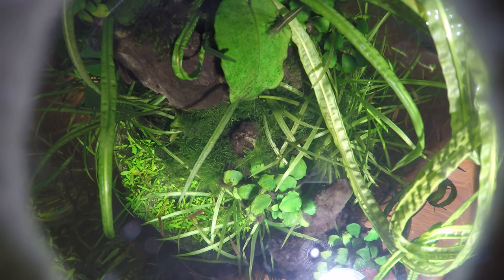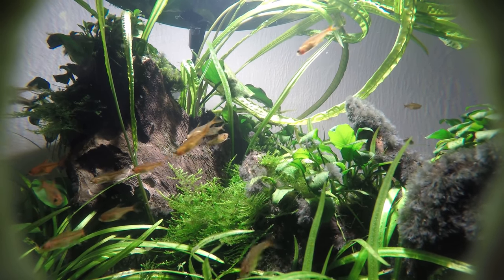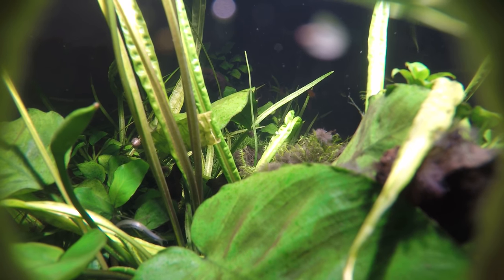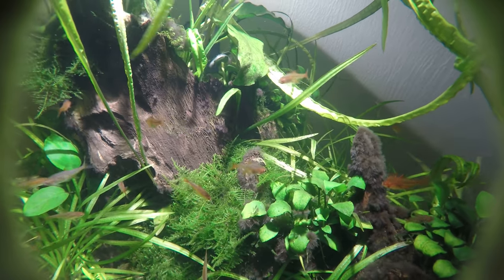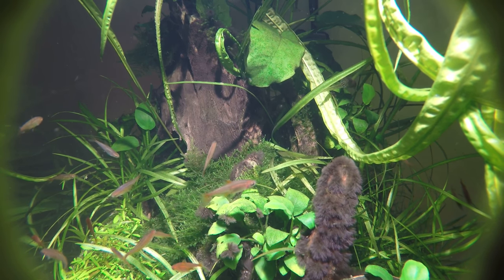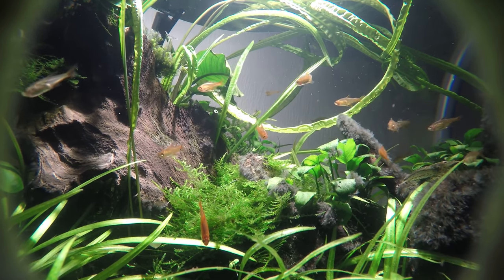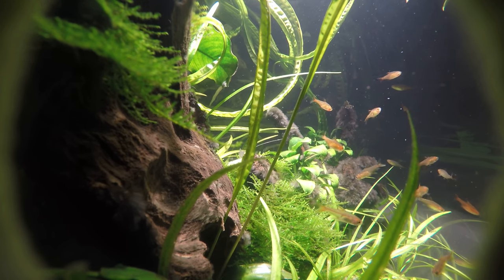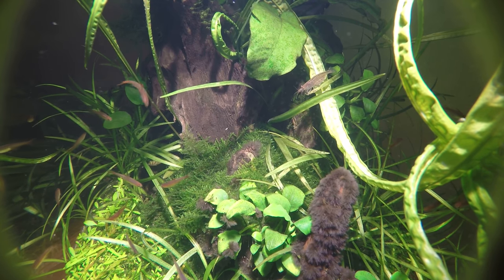Forest Bubble Flora and Fauna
Float around the surface of Forest Bubble, pausing on occasion to admire the schooling dynamics of the ember tetras, the absurd antics of the Amano shrimp, or the vegetation swaying in the water column.

Because I know you'll ask, this video was produced by cutting a hole in a Super Slider furniture pad (the ones with black foam bonded to white felt), just large enough to accommodate the lens barrel of a GoPro. The felt side can then slide freely over the acrylic without scratching. It also helps to remove tough green spot algae when I clean the bowl.